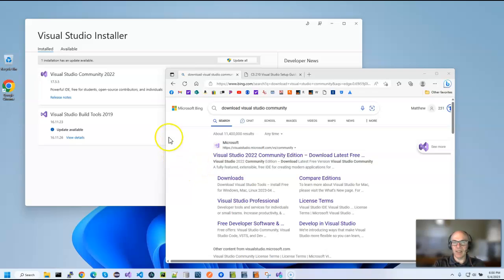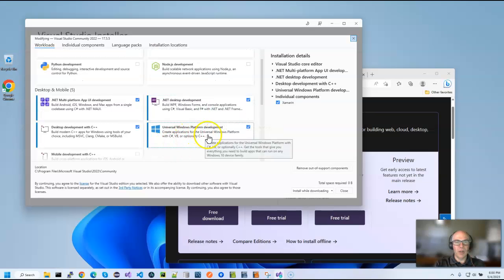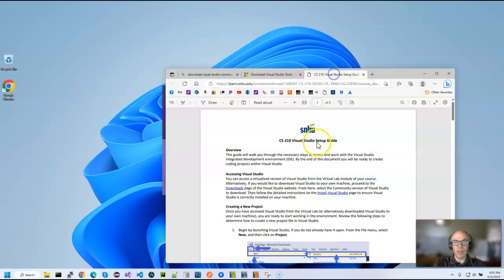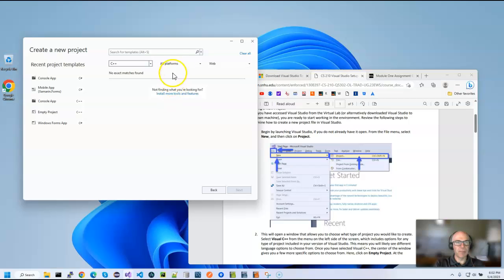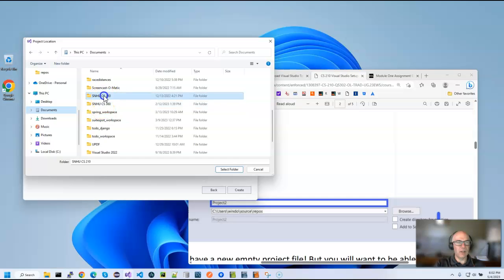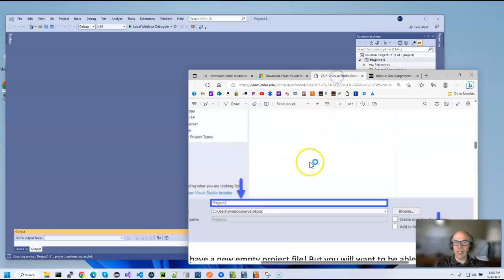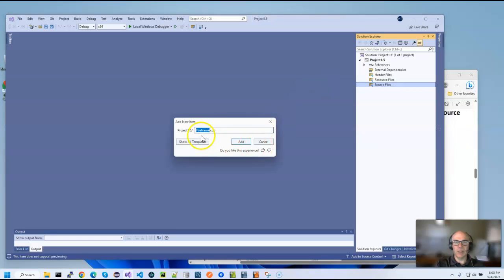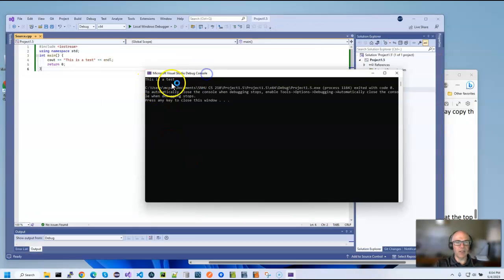Visual Studio Setup